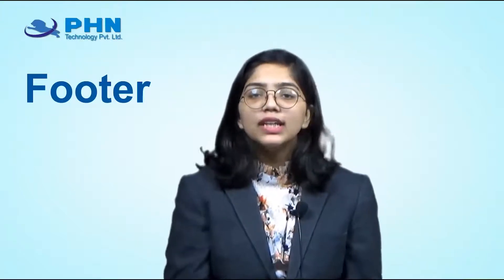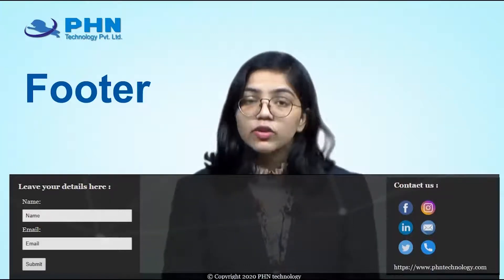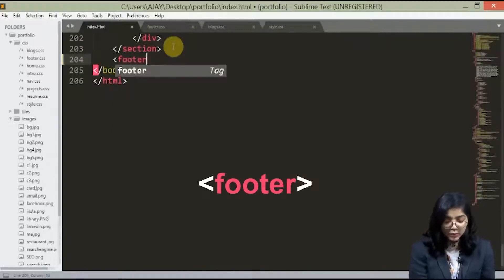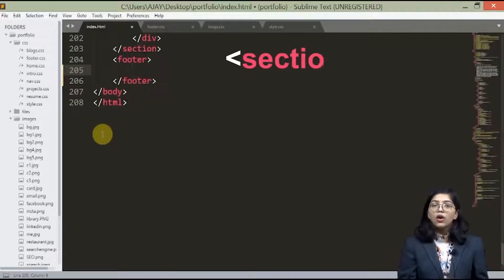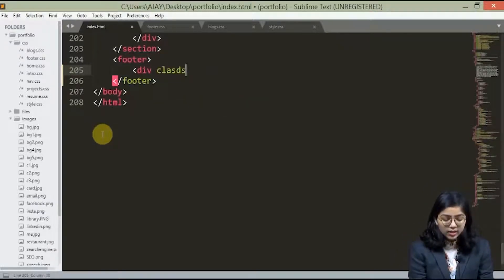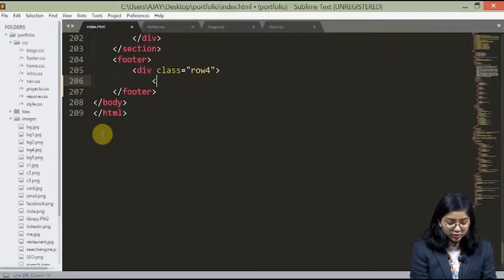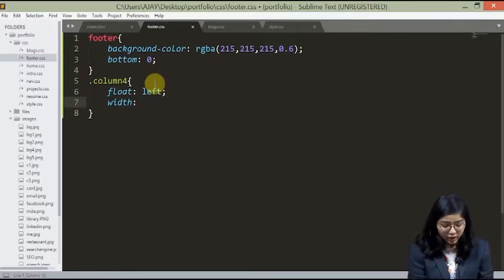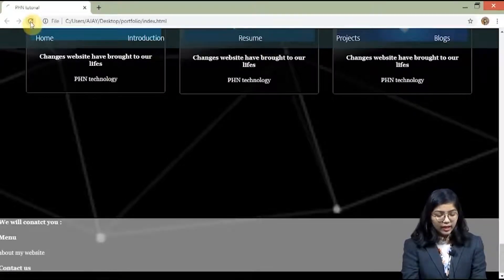HTML and CSS Tutorial (14.1 Styling the footer, Creating a form)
In this tutorial you  will learn HTML concepts from scratch and also how to create your first web page using HTML Tags.  Both languages from the scratch and by the end of the course you will be creating your own projects.HTML and CSS are essential skills to have for a career in web development.

- Styling the footer, Creating a form

𝐇𝐀𝐏𝐏𝐘 𝐋𝐄𝐀𝐑𝐍𝐈𝐍𝐆!